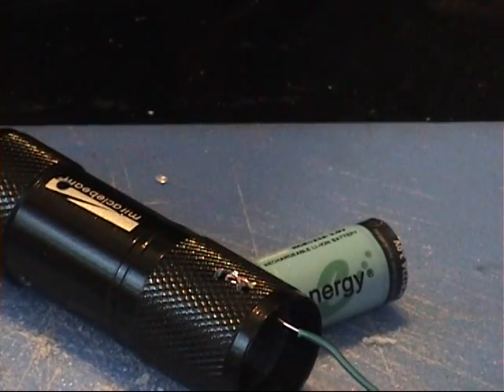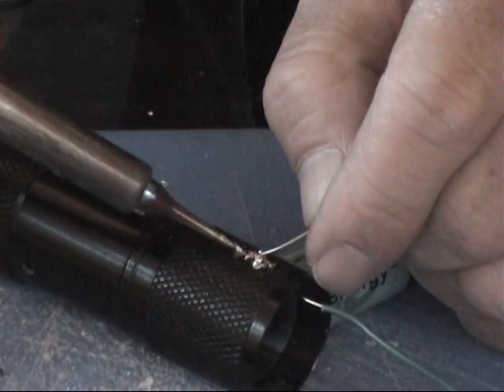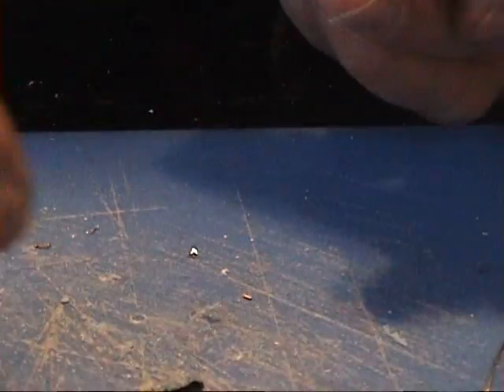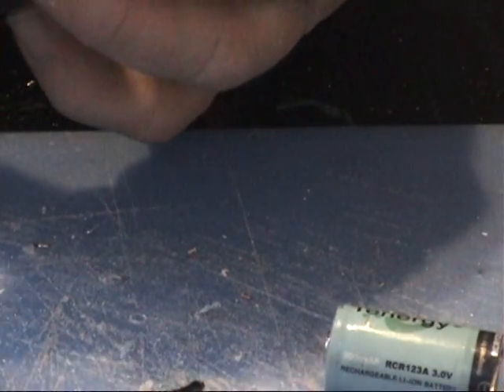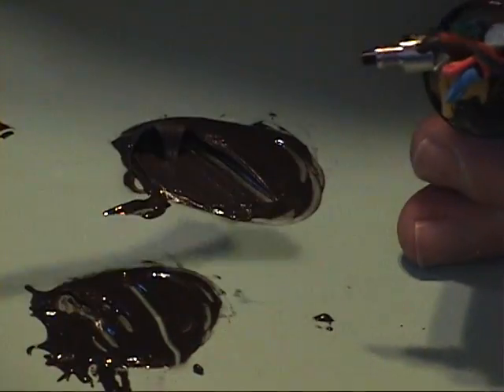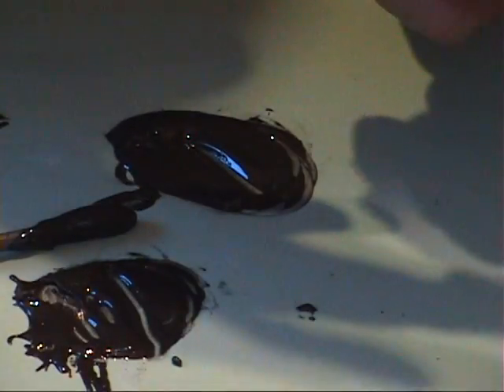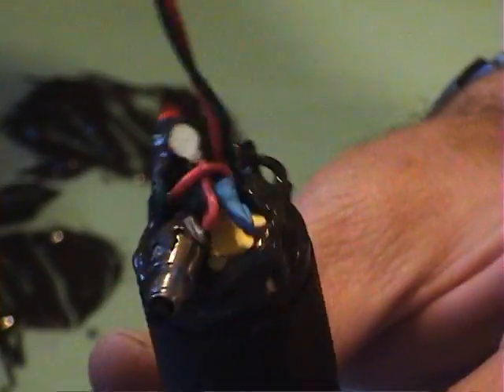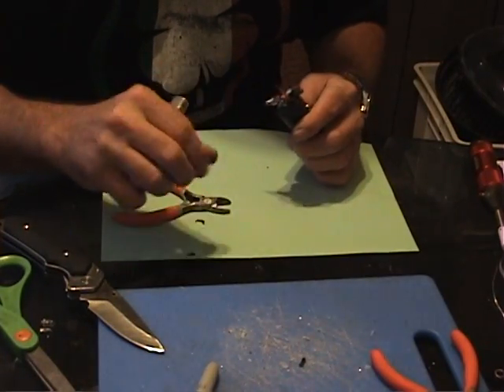E-Cig Mod 5 Volt Detonator DIY Part 9 using Protected CR123A's